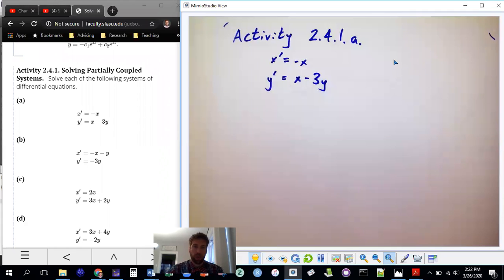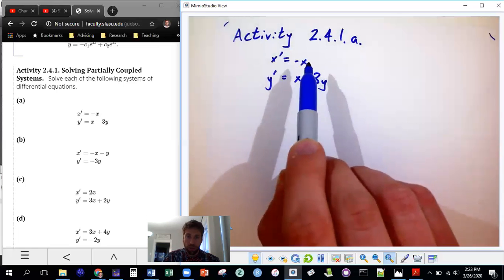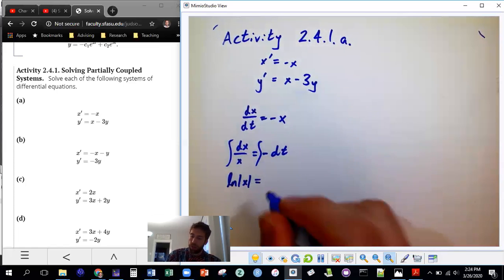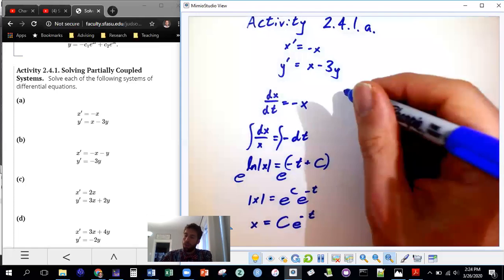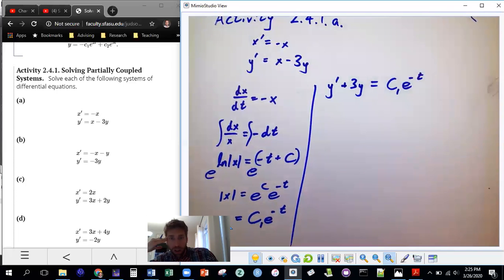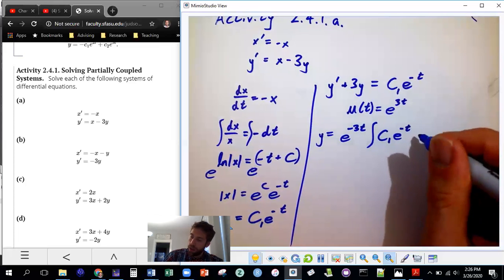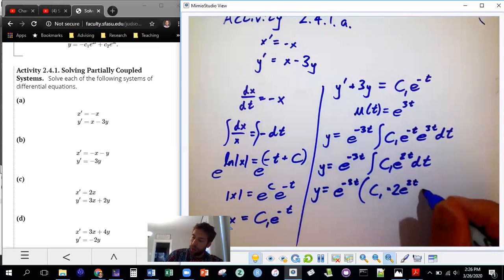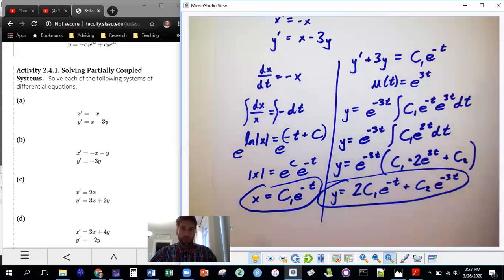Section 2.4 Part 1: Activity 2.4.1.a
Differential Equations Section 2.4 Part 1: Activity 2.4.1.a